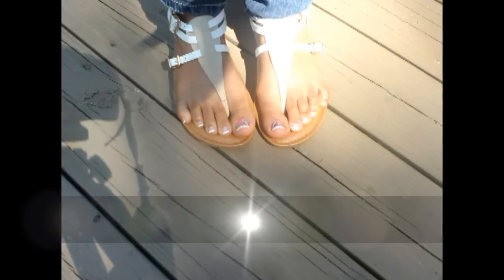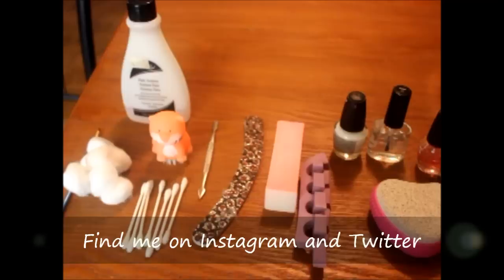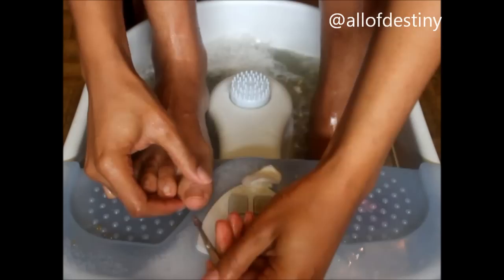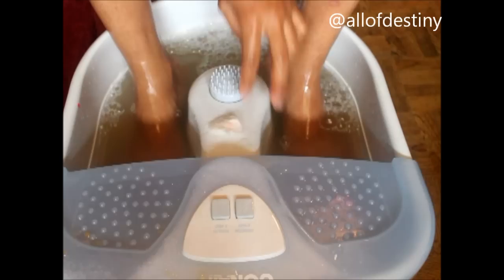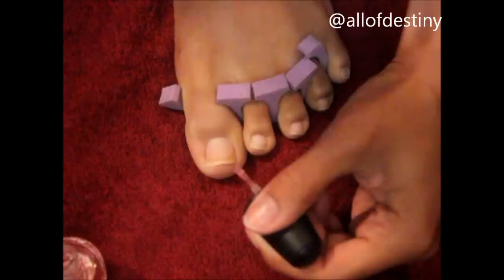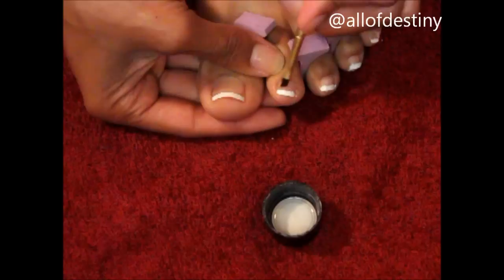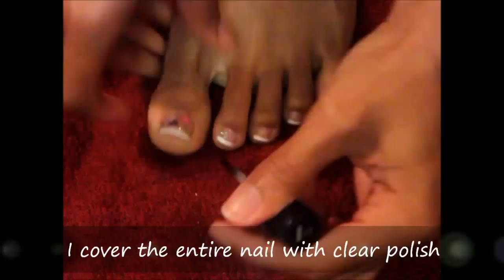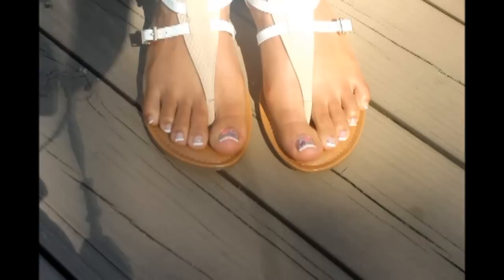DIY French Pedicure At Home + Nail Art Design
keep your feet looking soft and your toes looking cute with this at home pedicure tutorial.

Why pay for a pedicure when you can do it yourself??
In this video, I show you how I do my own perfect french pedicure at home. Using my Conair Spa Pedicure, and a few simple nail tools, I achieve a perfect spring or summer pedicure.

I use LA Colors nail polishes to create a cute nail art design as well.

pink and white toes

Find Me!
Instagram and Twitter: allofdestiny

I'm not a licensed professional.

allofdestiny